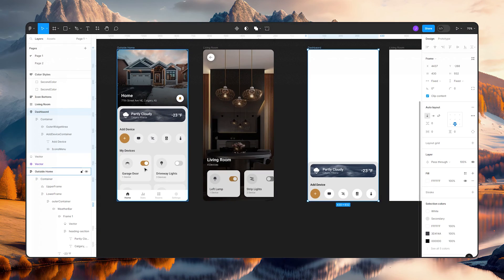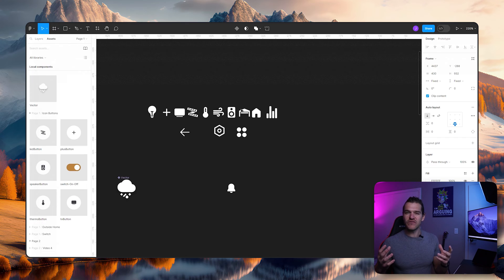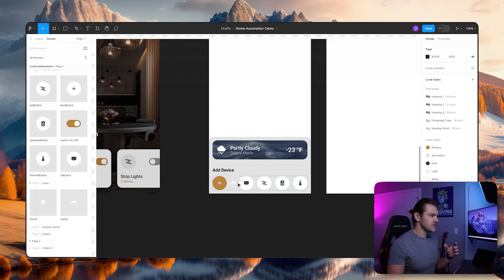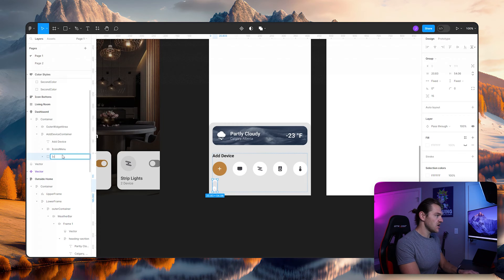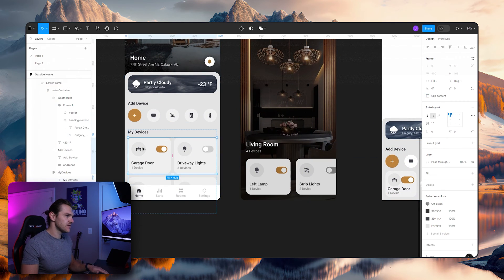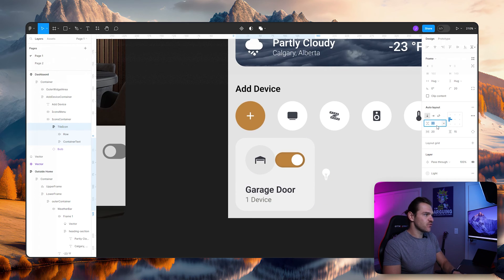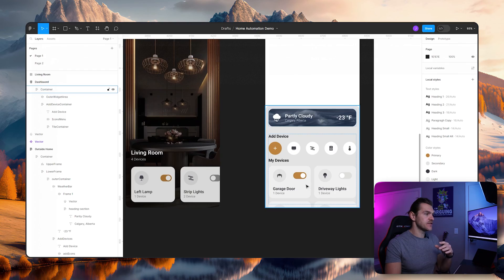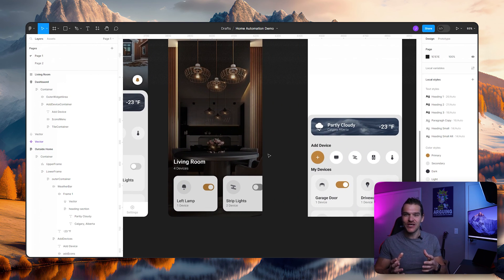Create Modern Mobile App Tiles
In this video we are looking at “How To” Create a Mobile dashboard area in Figma using Auto Layout. We also look at best design practices, what to do and definitely what NOT to do.

As always, we are using components and assets and the reason we do that is to essentially speed up our design process. This video falls under Figma design basics, however, anyone regardless of their app design experience can benefit from this video.

This video is part of a full video series where we are creating this entire mobile app from scratch. Make sure to check out the other videos. Trust me, you won’t regret it.

Good Old Timestamp:
00:00 Introduction, Recap Previous Video
00:58 Icon Prep - Create Components
01:49 Creating Dashboard Tile Base
05:29 Design & Config Outer Tile
06:42 Add Text to Dashboard Tile
09:27 Spacing & Padding Adjustments
10:38 Create Second Tile – Bonus Trick!
12:00 Spacing & Alignment on Both Tiles
13:21 Add Title to Dashboard Area
13:45 Create Hidden Effect
14:45 Wrap-Up, Next Video Chat

Tools, Plugins, and Resources:
For this video and the rest of the series, I’ve used some amazing tools and resources that I want to share with you. (And if you have any recommendations for other awesome tools, resources, or plugins, please let me know!):

1. Figma - this one is probably a no-brainer 😉.

2. Shadow Maker Plugin - this plugin helps me create those stunning long shadows that really stand out. It’s way better than Figma’s default shadow tool. I only use this plugin occasionally, when I want to add some extra flair to my design.

3. All images are from Pexels. This website is a great source of free and high-quality photos.

4. Icons are from the Iconify plugin within Figma. This plugin is awesome, big thanks to the creators! Making your own icons from scratch is possible and I’ve done it before for sure. But trust me, it’s not as easy as it sounds!

5. The rest? All made by me 😊.

My Experience:
I have over 15 years of experience in the design and development industry. I started my journey back in 2005 using Photoshop, but I always had a passion for creating UX designs. Since then, I’ve switched from PSD to Adobe Fireworks, to Illustrator, to XD, and finally to Figma.

Side note: I was not interested in Figma when it first came out, so it took me a while to transition from XD to Figma. I’m very happy that I made that change. Oh, and I’ve been the CEO & Owner of a successful digital marketing firm for the past 10 years.

I believe in simple yet intuitive design with alignment, balance, and typography in mind. In my opinion, that level of skill only comes from experience. So, this video, series, and channel are all about sharing the knowledge I’ve acquired over the years and more.

On another note, I’ve also been involved in full-stack development. I’ve worked on projects using PHP, Blazor .Net, C#, JavaScript, and the Bootstrap Framework (which is my favorite by far).

And no, I’m not just naming a bunch of random programming languages to sound more impressive—lol. I’ve actually been working with these languages for a long time.

By doing so, you WILL stay updated with fresh and new design and development stuff on a weekly basis. Also, I am looking into launching a podcast series where I will take more time to discuss design and development trends and much more.

Ok I promise 😊 last thing, your feedback means a lot to me, so feel free to drop your comments below. Your input is genuinely appreciated!